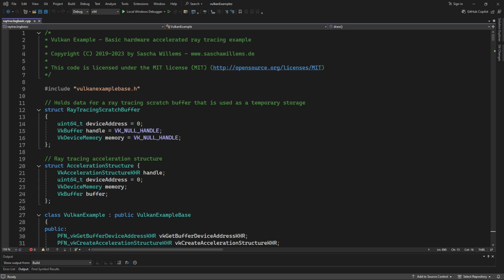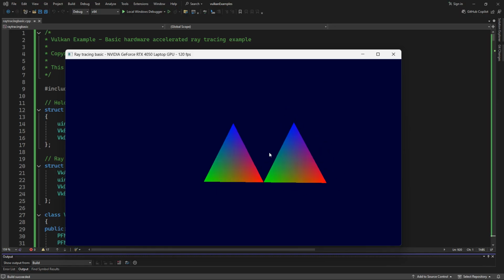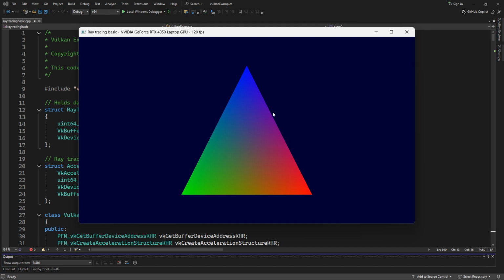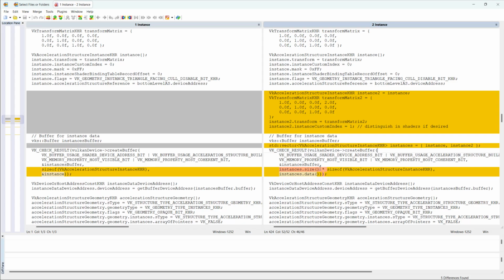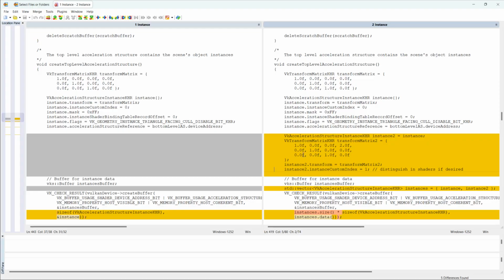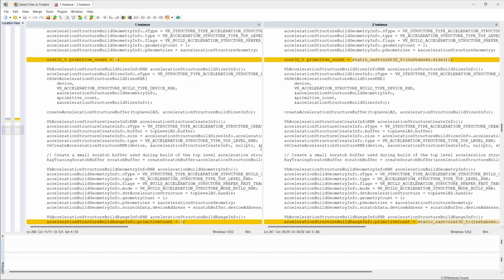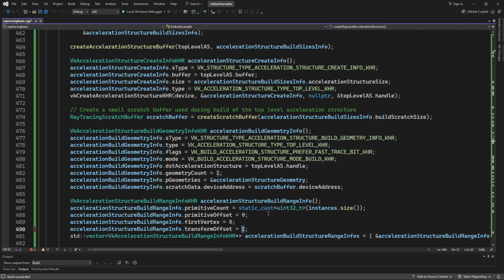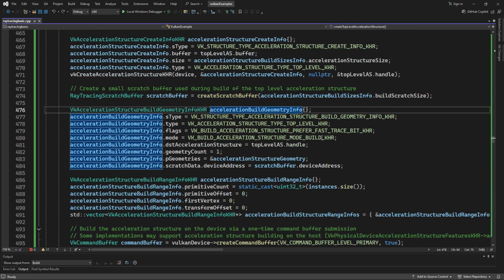VULKAN API DISCUSSION | Ray Tracing 2.2 | Top-Level Acceleration Structure | Instances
Through the top-level acceleration structure, we create another instance of the original triangle. So now, we have two triangles displayed in our application :).  We walk through the differences in the code to make that happen!